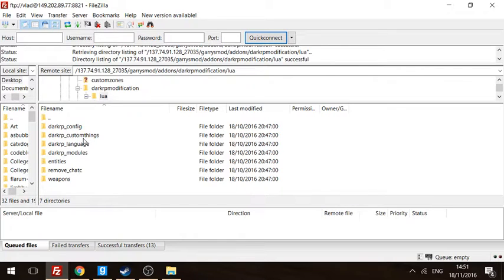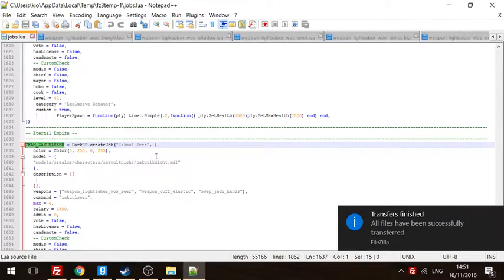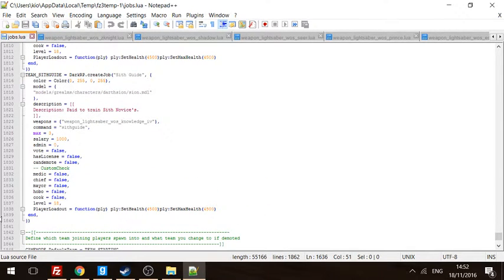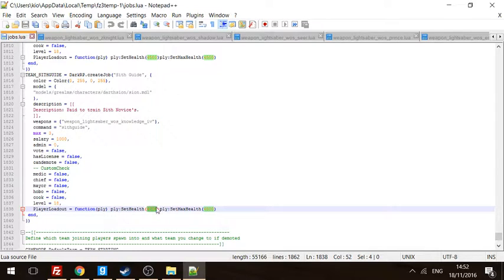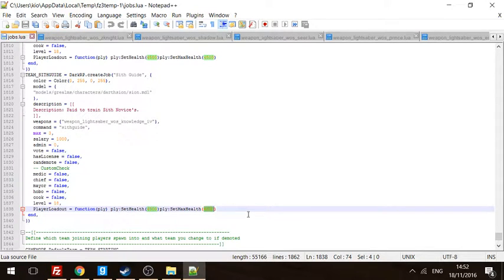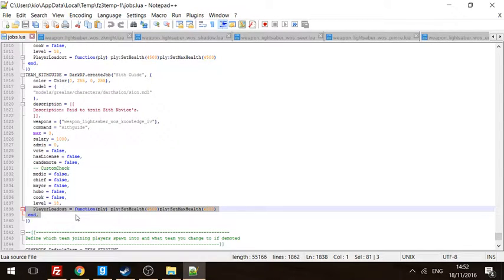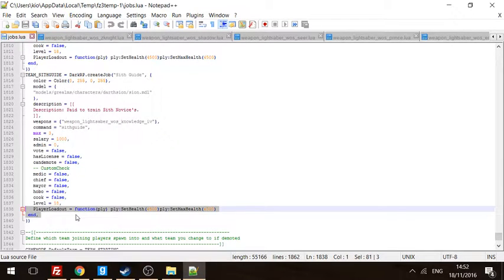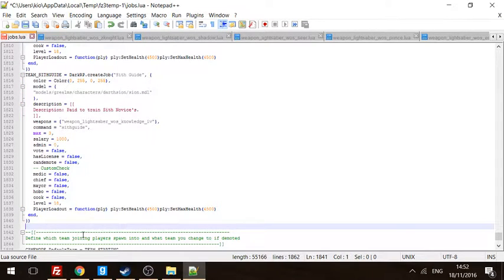DarkRP Max Health | Tutorial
Healing to more than default HP.

Code:

   PlayerLoadout = function(ply) ply:SetHealth(4500)ply:SetMaxHealth(4500)
 end,